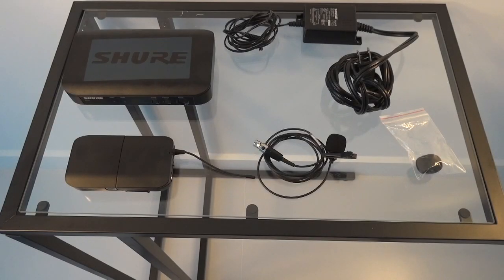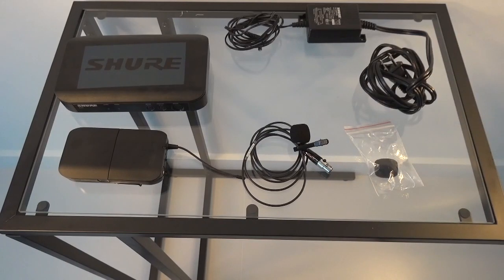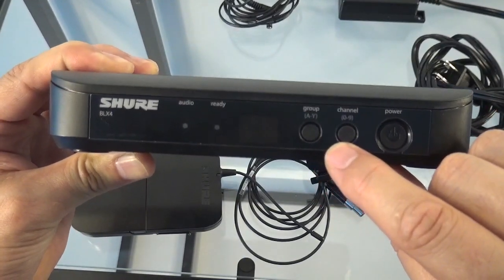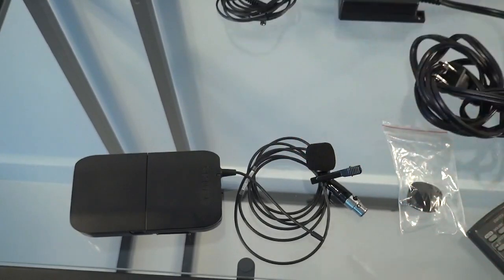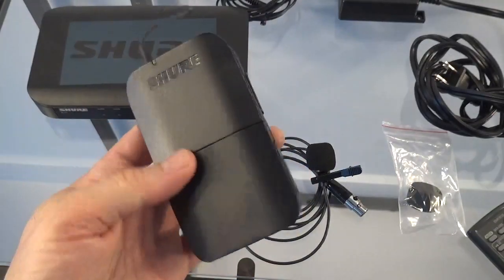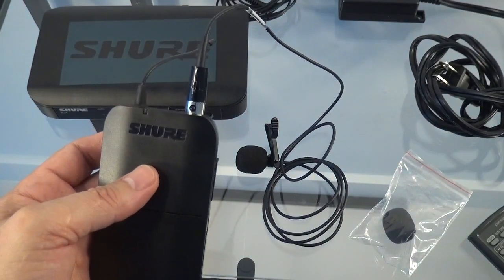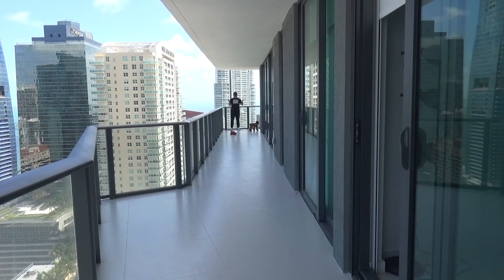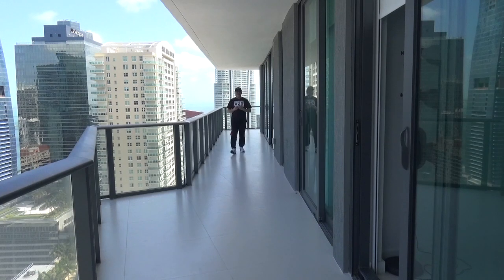SHURE BLX 14/H10 CVL Wireless Lavalier Microphone Review and Demo - Recording Voice for YouTube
SHURE BLX 14/H10 CVL Wireless Lavalier Microphone System Review and Demo: How to record Voice for YouTube
SHURE Wireless Microphone Review
How to get a good quality sound of the voice in YouTube!
Just sharing with you the Wireless System I am going to use for recording my voice in YouTube from now on. I bought it at Reverb , 299 USD shipment included. The seller was Alto Music, New York.
You can hear the difference between the mic in the camera and the wireless system. I have also tested it outside so you can see how it performs in the distance ( app 15 meters). In the specs it says you can go as far as 300 feet.
I am very happy with the performance of the Shure.

THE CONTEST CONTINUES UNTIL WE ARE 3000! Remember, you can win a fantastic Focusrite Solo. Click the link below for the rules: